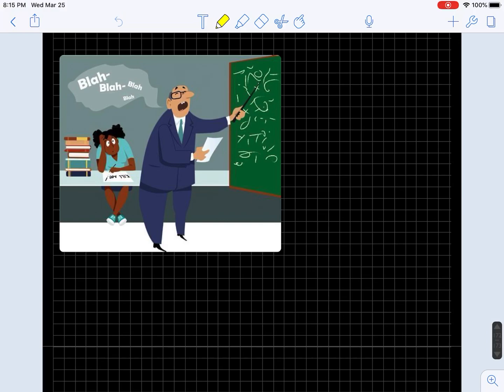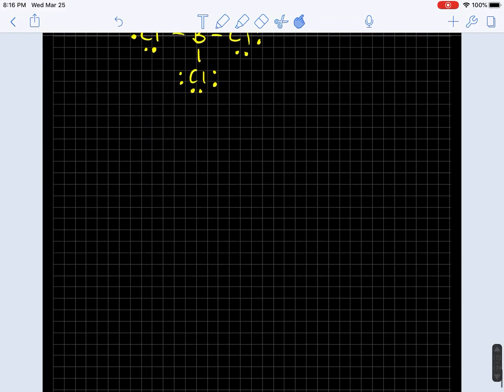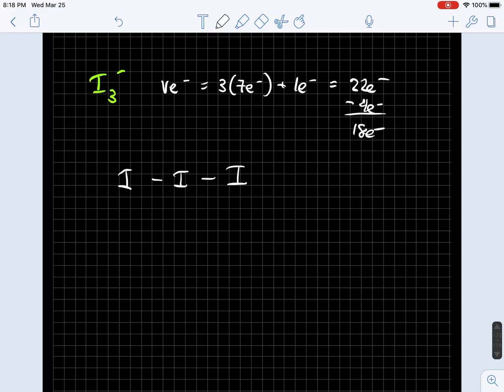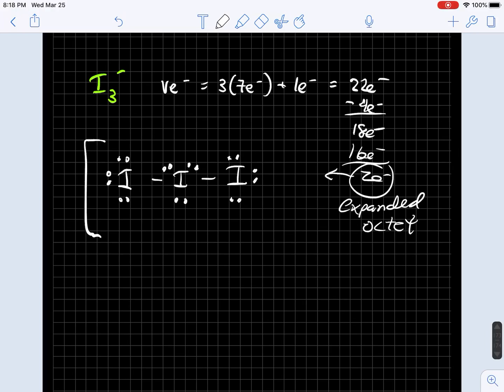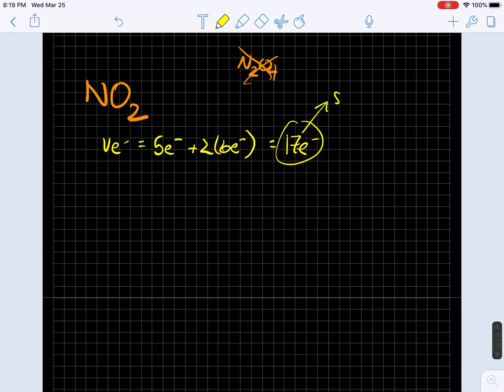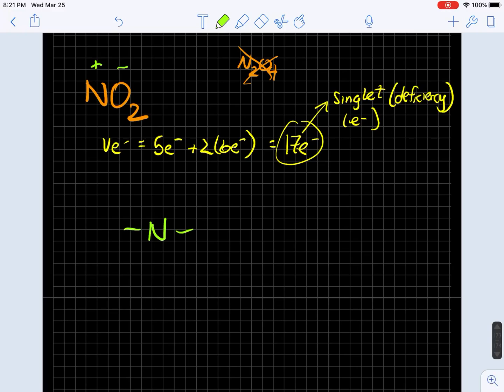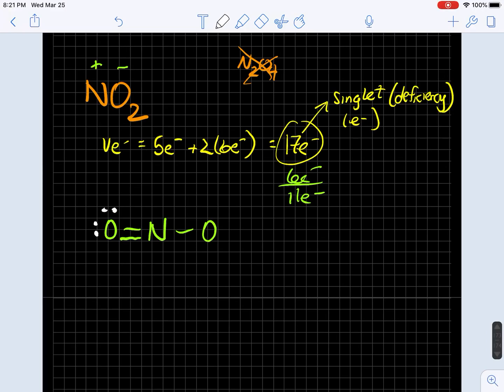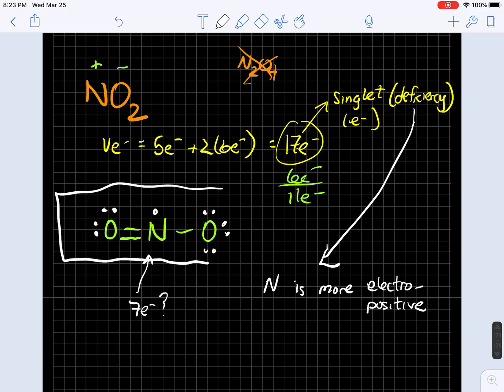Chem 1 Honors ch 13 part 3